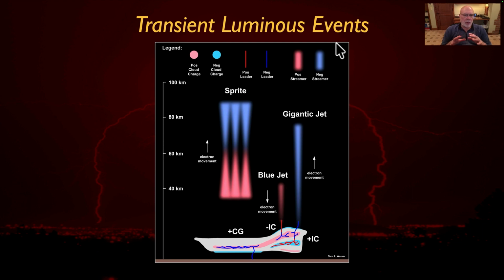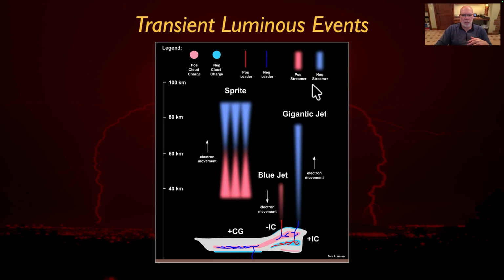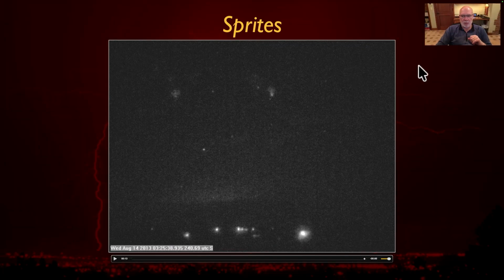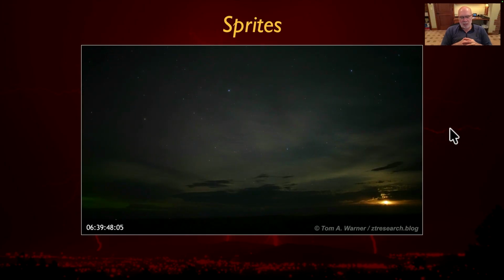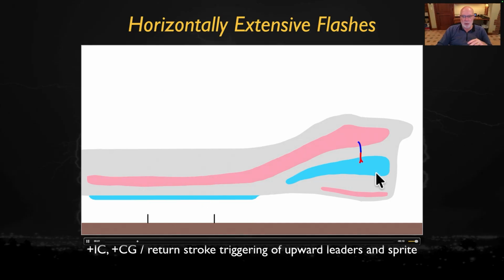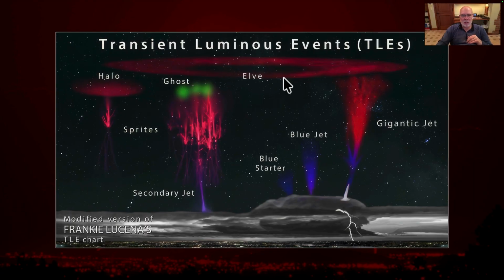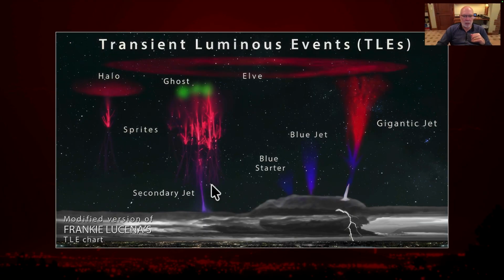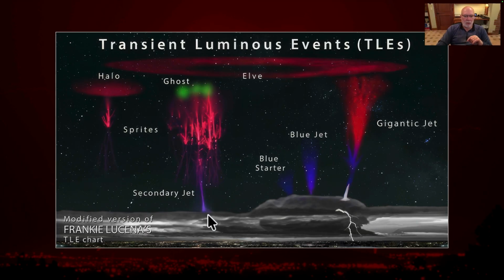Understanding Lightning / Part 7 - Transient Luminous Events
In Part 7 of the Understanding Lightning series, I discuss Transient Luminous Events which develop in the upper atmosphere in response to lightning flashes in the underlying thunderstorm.